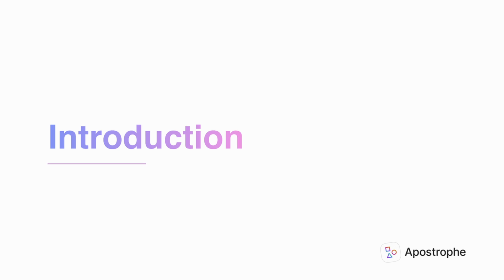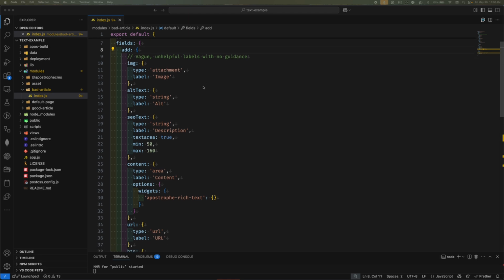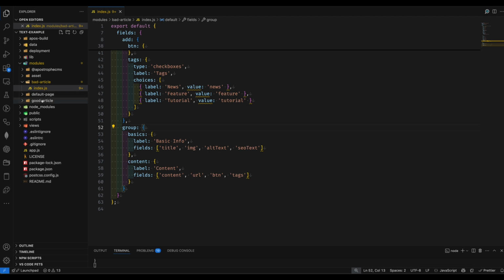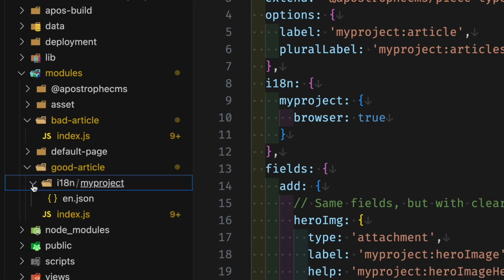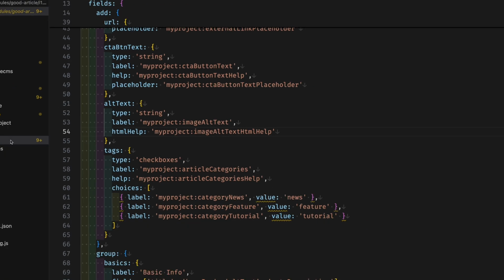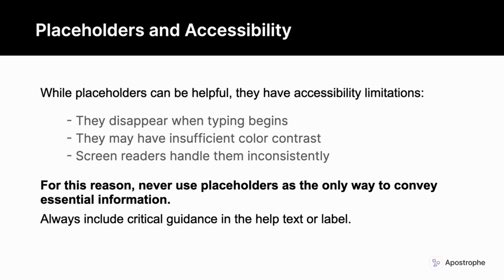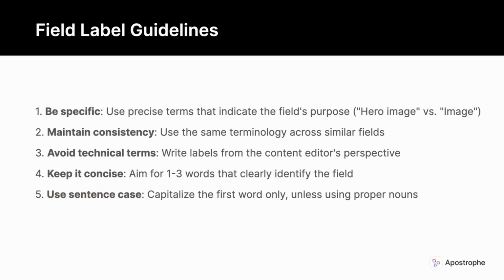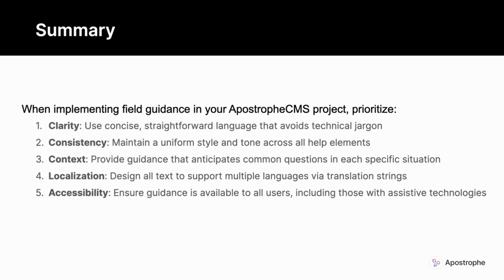ApostropheCMS Help Text Tutorial - Better UX for Editors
Transform confusing schema fields into intuitive content creation experiences! Learn how to write effective help text, implement smart placeholders, and create field guidance that reduces support tickets while improving editor satisfaction.
🎯 What You'll Learn:

How to write clear, actionable help text that reduces editor confusion
When and how to use placeholder text effectively (with accessibility considerations)
Internationalization best practices for multi-language CMS sites
Field label guidelines that improve content creation workflows
Real-world examples that prevent common editor mistakes

🔗 Resources:
📖 Full Tutorial Documentation: [LINK TO BE ADDED WHEN PUBLISHED]

👍 Like this video if it helped improve your CMS user experience
📋 Save to watch later or share with your dev team